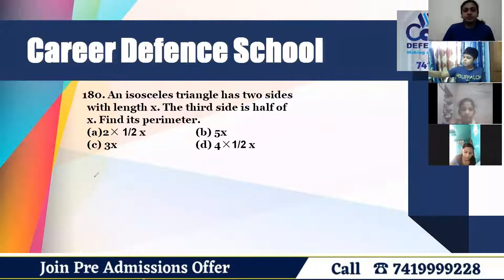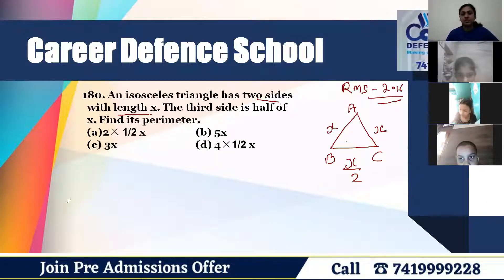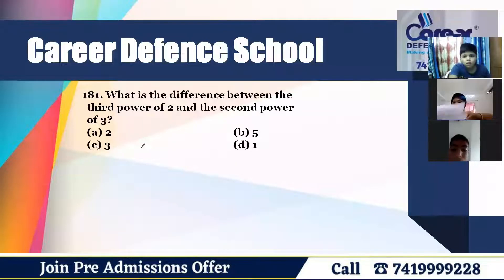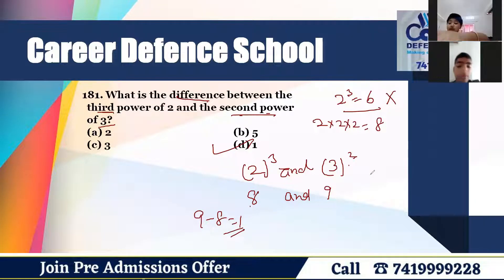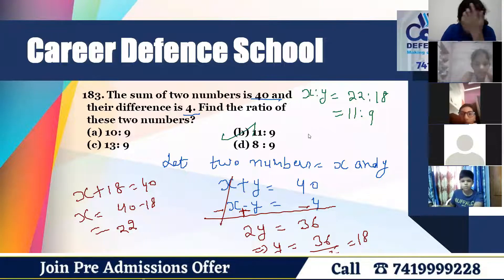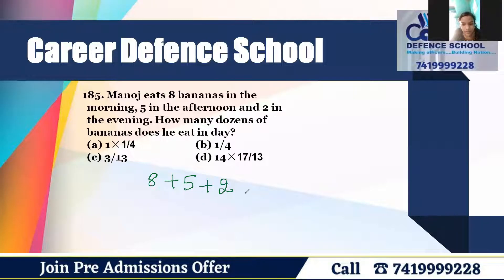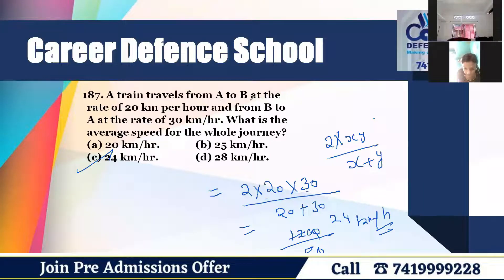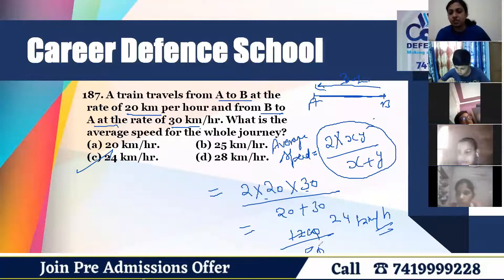Military School 2016 I Top 10 Important Que Mathematics 6th I Join crash course I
Download Career Defence School App For Latest Updates
IMPORTANT INSTRUCTIONS :
महत्वपूर्ण पाठ्यक्रम लिंक:
हमारे पाठ्यक्रम:
1.छात्रवृत्ति परीक्षा पंजीकरण(Scholarship Registration)
4.नि: शुल्क साप्ताहिक ऑनलाइन परीक्षा (Join Weekly Online Test) –
12. ENGLISH INSTRUCTIONS : IMPORTANT COURSES LINK :
13.Our Courses :
1.Scholarship Exam Registration
IMPORTANT EXAM DETAILS 12.
12. Sainik School Exam Details